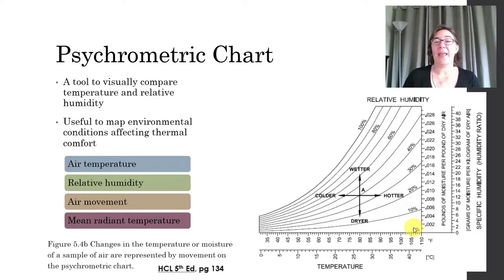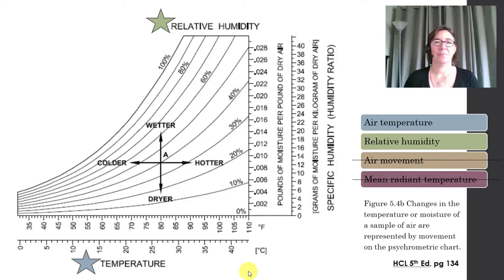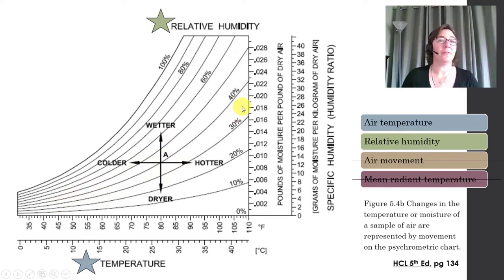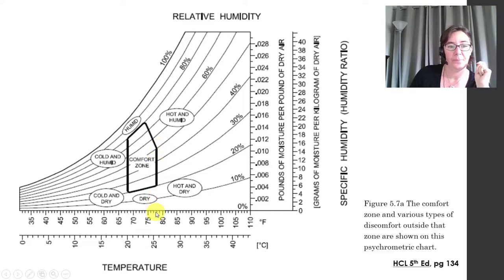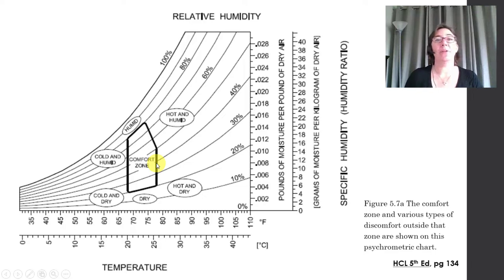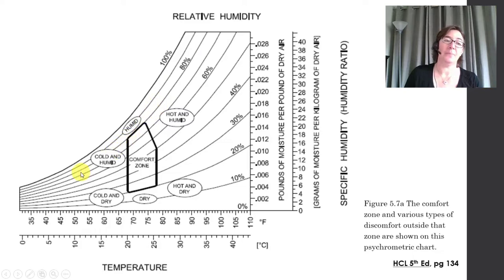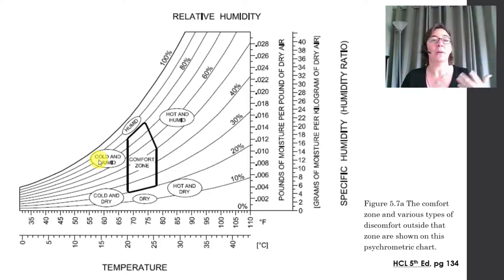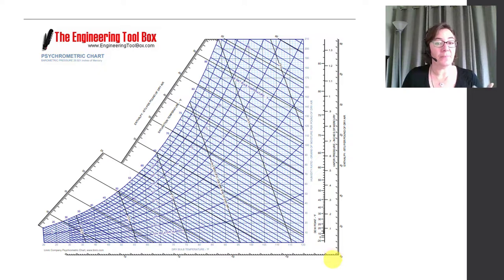Psychrometric Chart 5th Ed